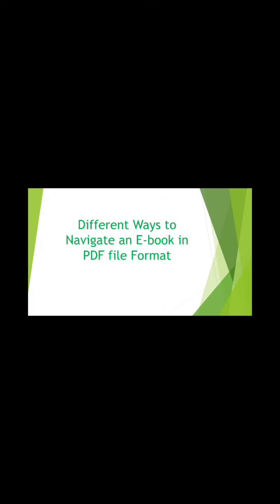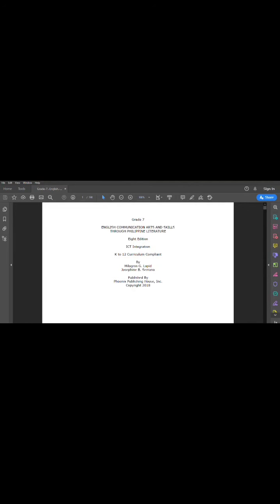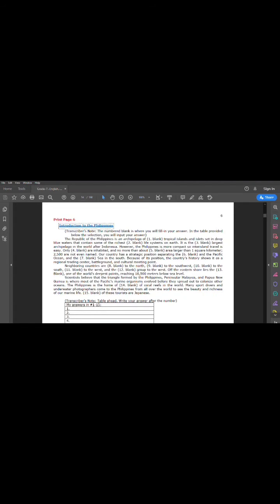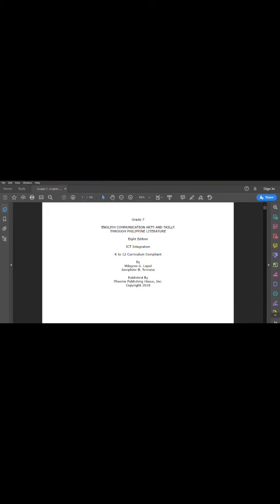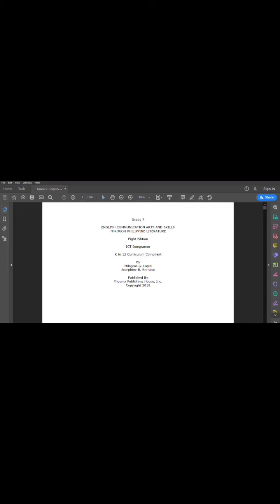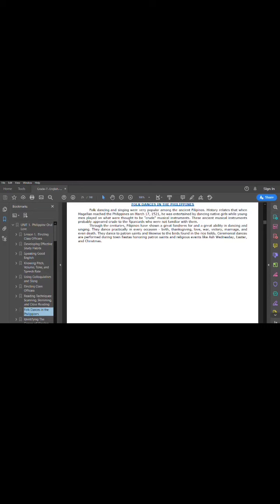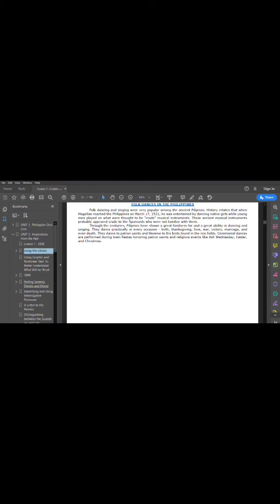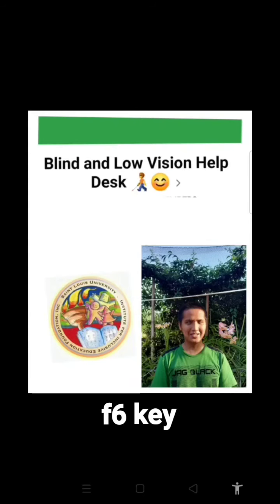Episode 2: Different Ways to Navigate an E-book in PDF File Format Using Computer with NVDA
This is the 2nd episode in navigating an E-book in different file format.
Episode 1 is entitled different ways to navigate an E-book in WORD file format using NVDa.